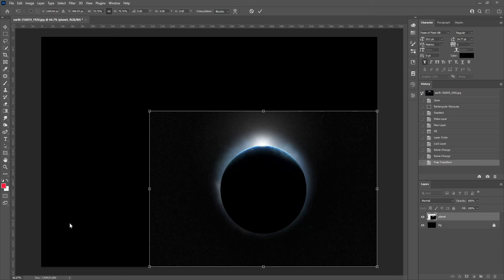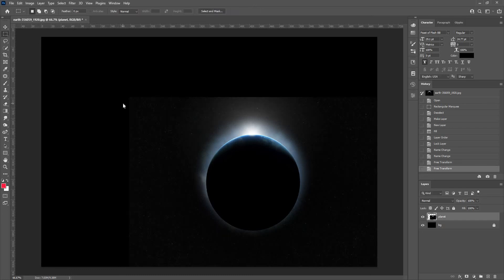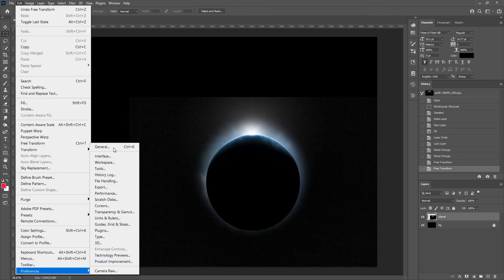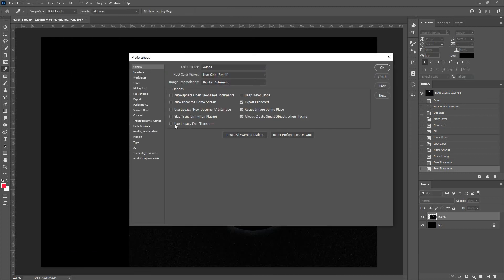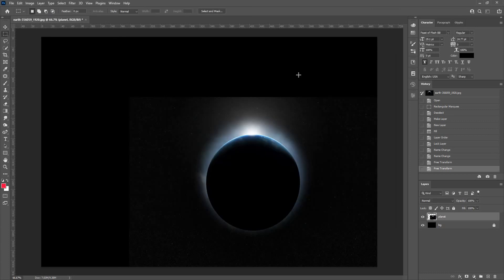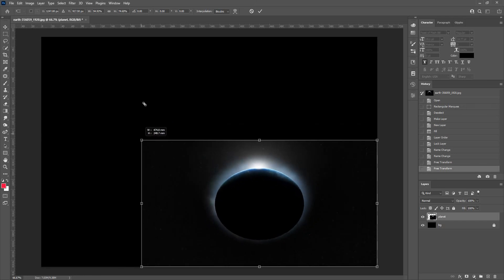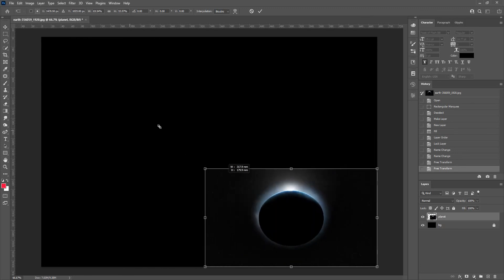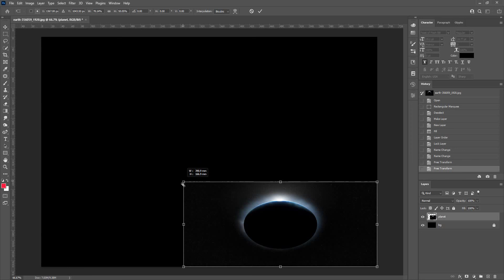How to Change Free Transform Tool to Legacy Mode in Newer Version of Photoshop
In this tutorial, you will learn how to change Free Transform Tool to Legacy Mode in Newer Version of Photoshop.

There are several behaviour changes in the newer versions of Photoshop for Free Transform, which might not be ideal for your own circumstance. You can change it back to legacy mode via this simple setting.